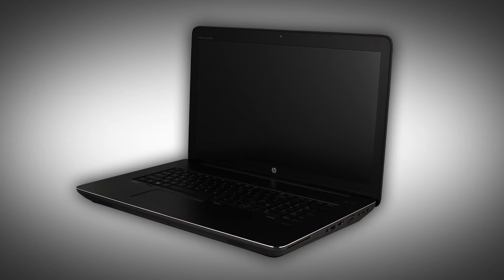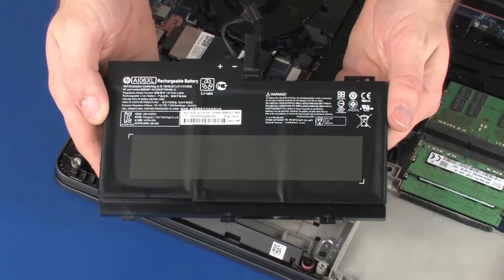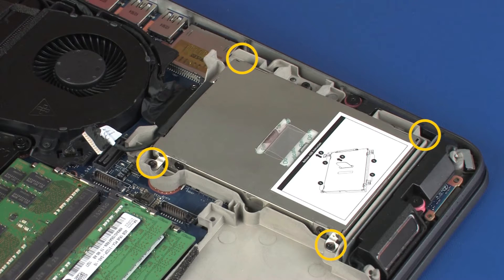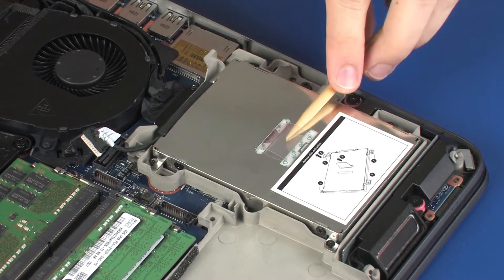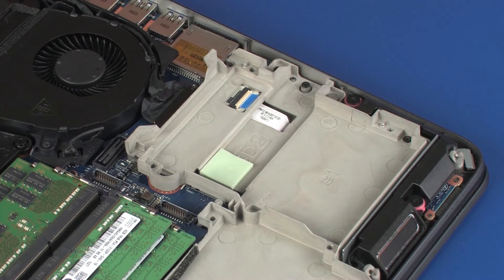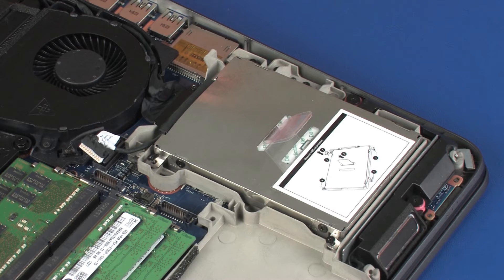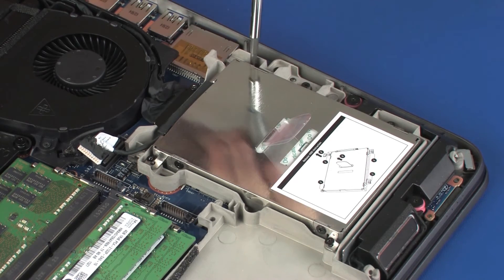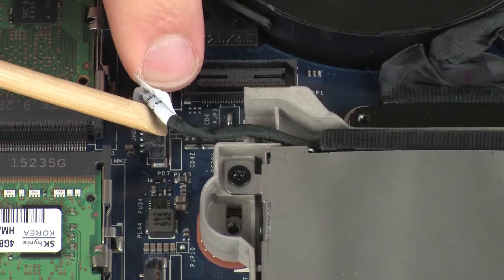Removing and Replacing the Hard Disk Drive Assembly | HP ZBook 17 G3 Mobile Workstation | HP Support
Learn how to remove and replace the hard disk drive assembly on the HP ZBook 17 G3 Mobile Workstation.